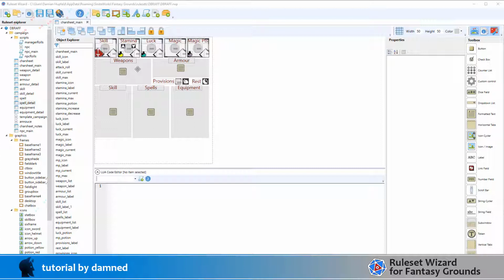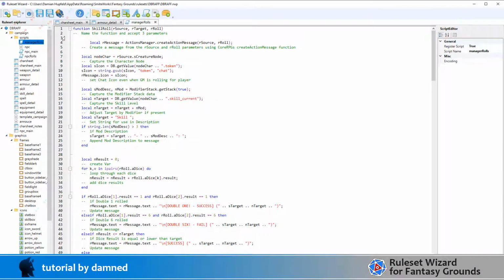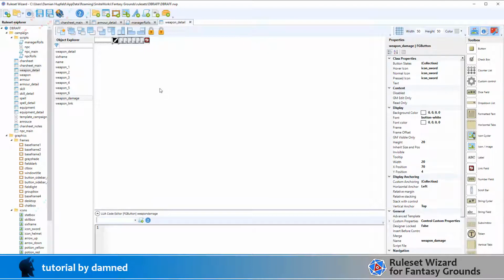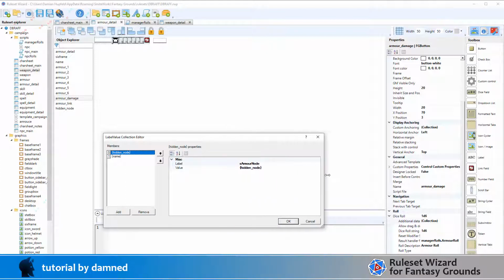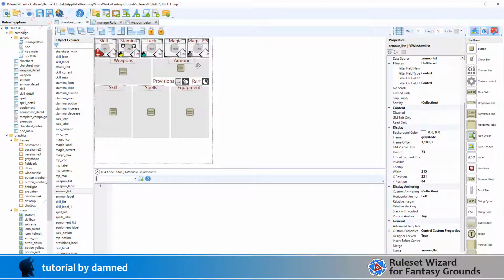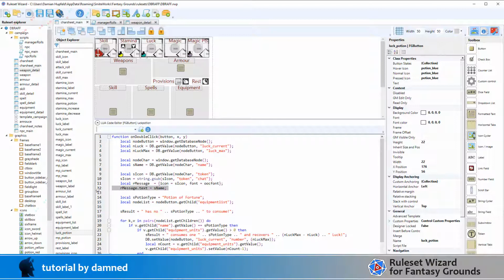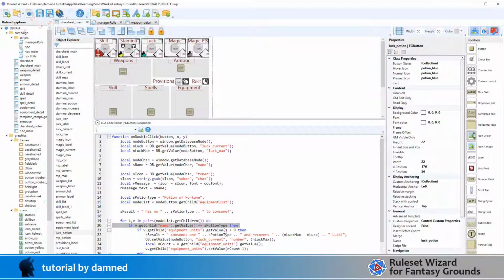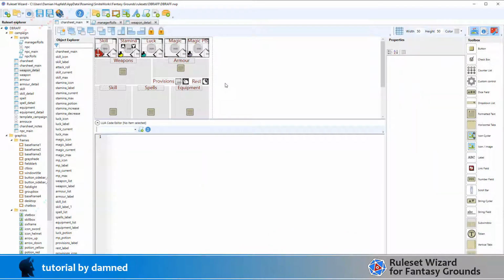Basic Ruleset Creation Tutorial Series 013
In this series we build a *Character Sheet* for the *Advanced Fighting Fantasy RPG* system for use with the *Fantasy Grounds Unity* Virtual Tabletop.
I use the following tools -
*Ruleset Wizard*, *Notepad++*, *GiMP* and *Fantasy Grounds*.
In this video we do a bit of catchup - we duplicate and update Weapons to Armour on the Char Sheet. We then duplicate and update Stamina Potions to Luck and Magic Potions.